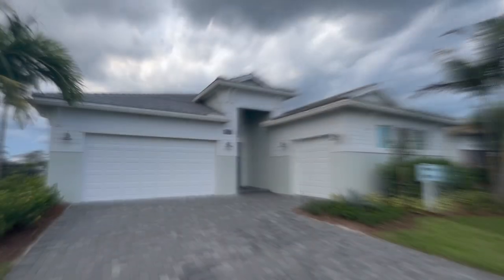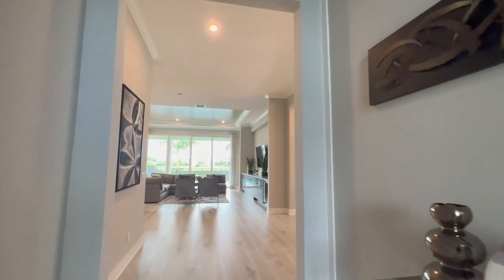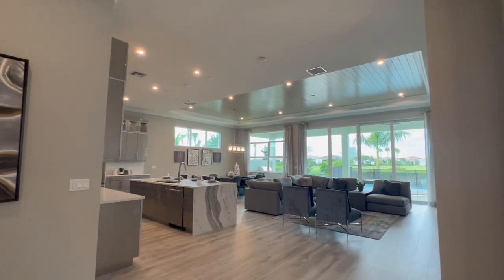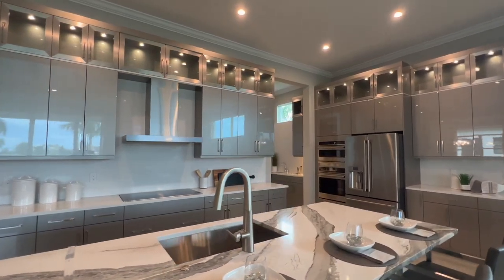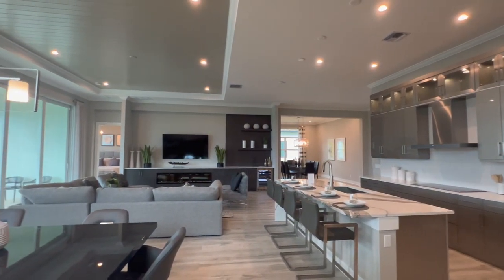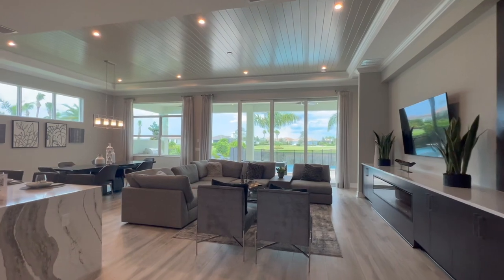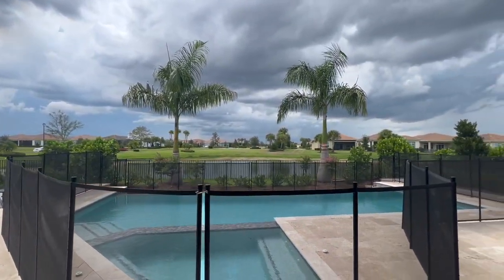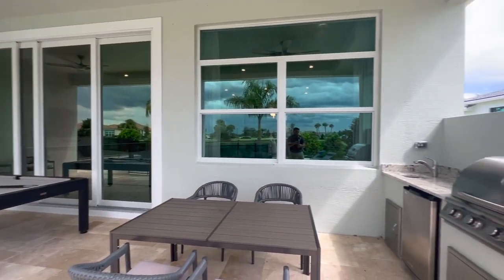PGA Verano Port St Lucie Florida | Kolter Homes | 2776 SqFt | 4 Car Garage | Pool | Sydney Model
PGA Verano has opened their newest models and phase in the luxury resort style community in Port St Lucie Florida. Currently the Sydney's base pricing starts at $555,990 before options, upgrades, and lot premiums (which are ranging from $60-120k). HOA Fees in this community are ~$500/month.

And there are other new home communities, as well as more established communities with homes for sale, in St. Lucie, Martin, and Palm Beach Counties. So if you're interested in building this home, or you would prefer something more move in ready in Port St. Lucie and South Florida:

About the Treasure Coast South Florida